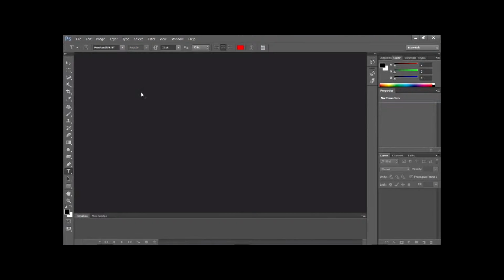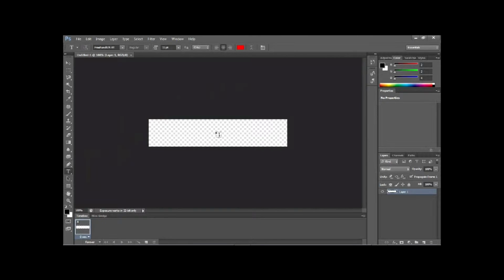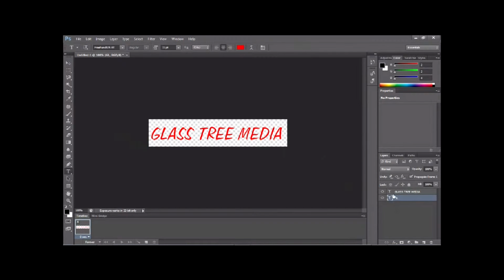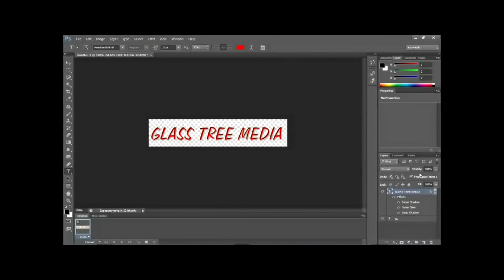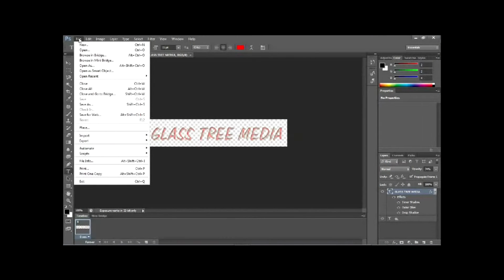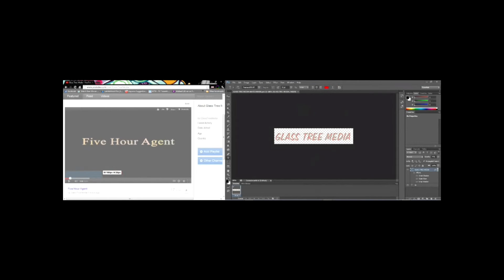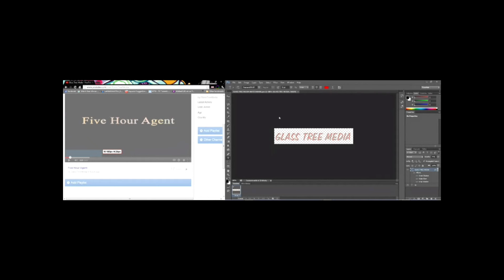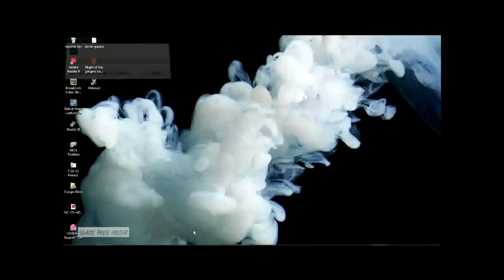Tutorial: How to make a Watermark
Simple "How-to" instructions on how to make a Watermark using Photo Shop Cs6.